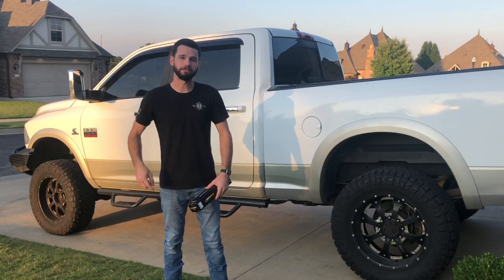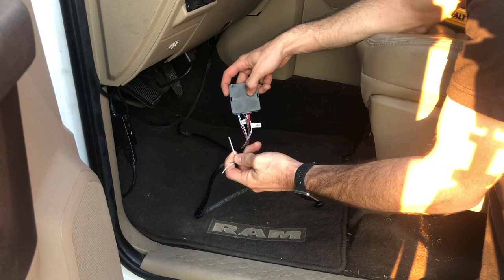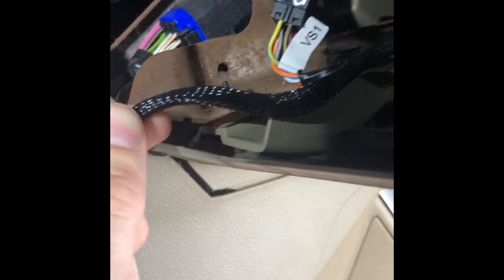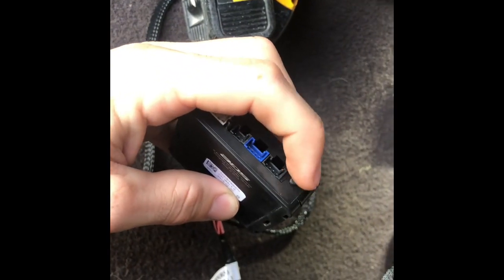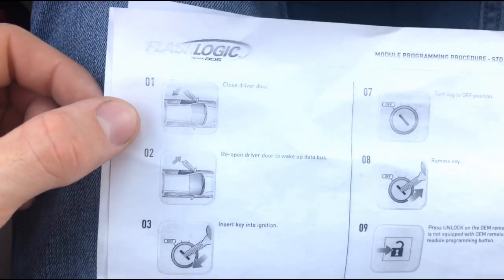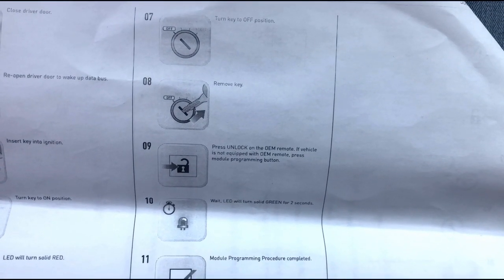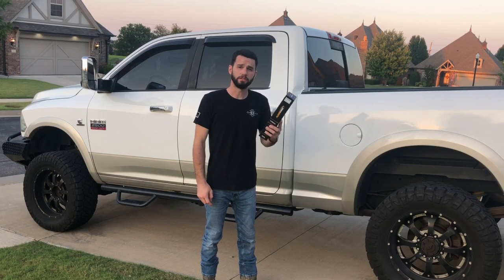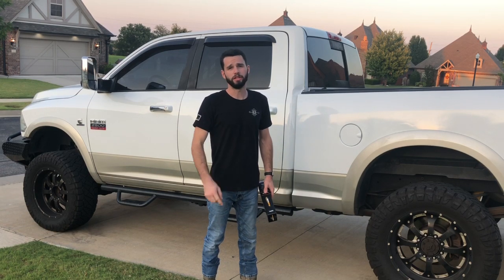Flashlogic Remote Start 2010 Dodge Ram 2500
EBay flashlogic ch4 installed on our 2010 Dodge Ram 2500

Remote Start